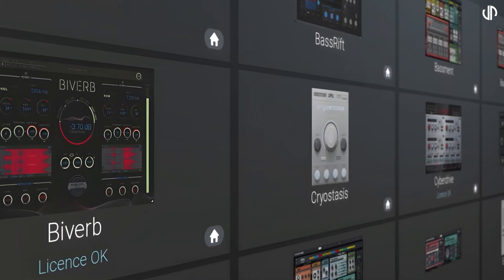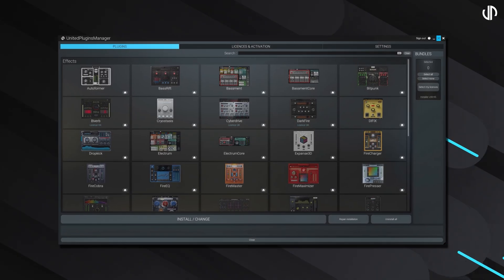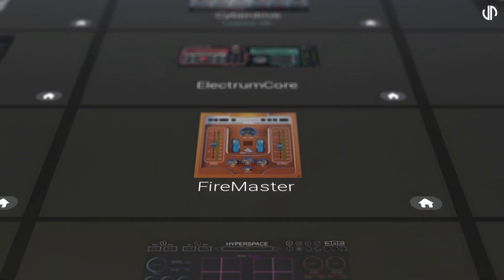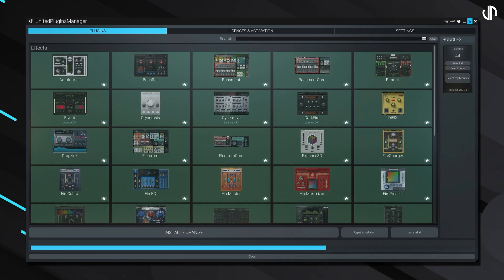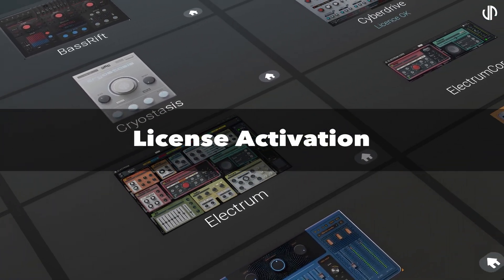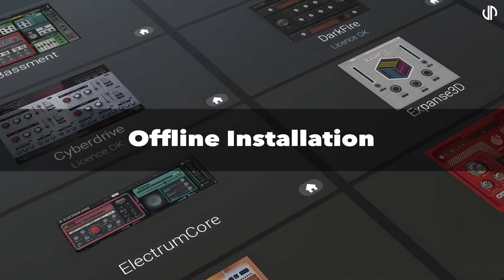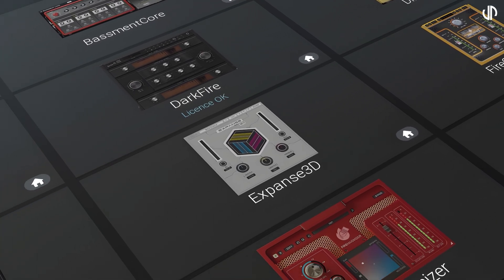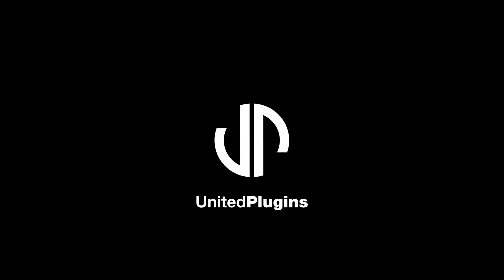UnitedPluginsManager: Introduction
There is a simple way to download, install, update and activate all UnitedPlugins effects. The way is the new UnitedPluginsManager.